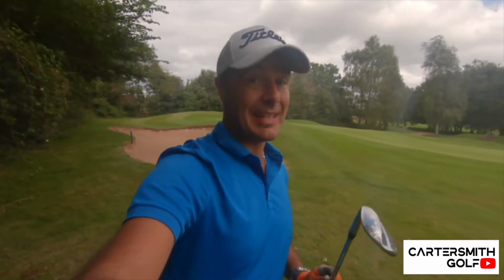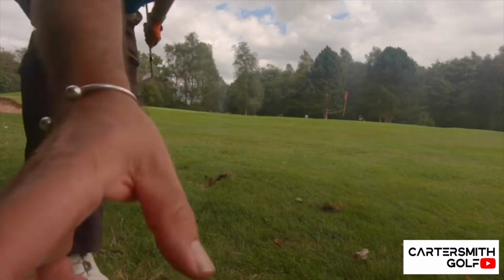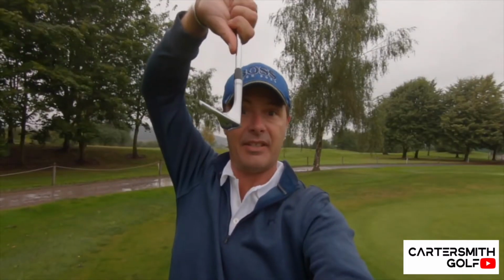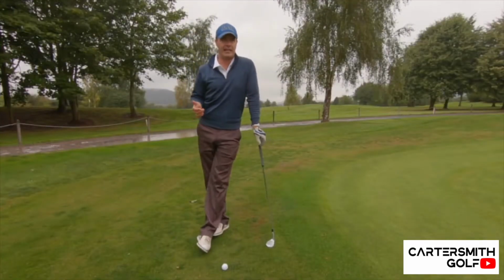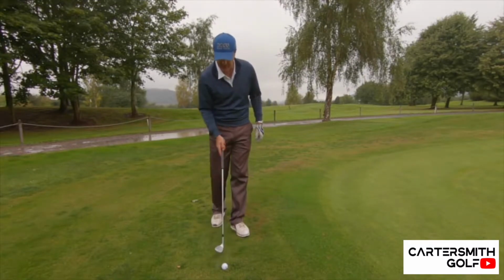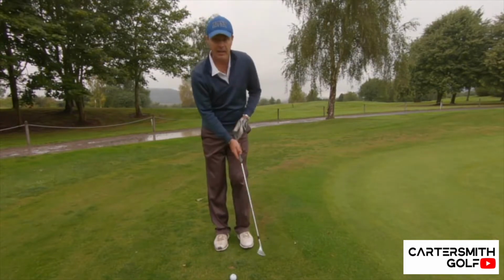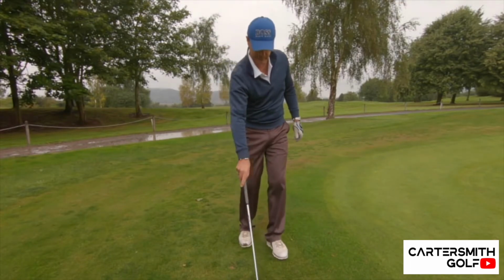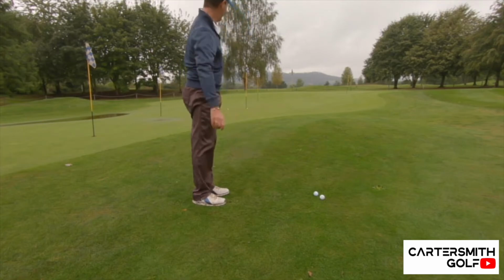Bad Lies, Scratch golf Top Tip.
How to chip off bad lies. In today's video i share with you some useful tips to help you when faced with those bad lies around the greens.

Welcome to the channel, my name is Stuart Carter-Smith and I’m a life long golfer that started my journey in 1985. I’ve played tournament golf, amateur and professional in Europe and the US over the years. This channel is dedicated to other like minded golfers that enjoy pure golf related content including anything I can do to help improve your golf. I’ve made nearly all the mistakes there are to make in my time so let’s all learn something from them. BTW Fun banter is always welcome as long as it’s aimed at me and not other members of the channel.

Gear used
Camera Cannon 80D
Gopro Hero 7 Black
Gopro Audio Adaptor
GoPro Cage to fit audio in
Iphone 8+
Lenses
canon 24m 1.4 III
Drone Dji Mavic pro
Mics Rode video pro
Rode Micro
DJI Osmo gimble
Macbook Pro
Storage Lacie 2T